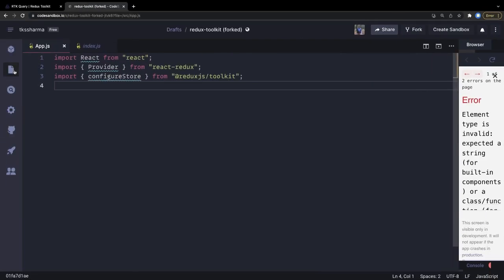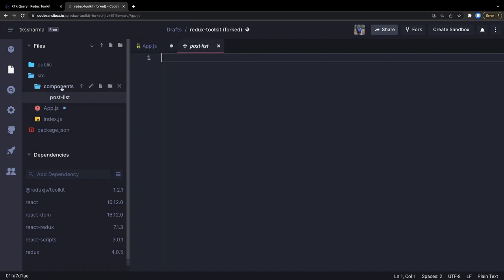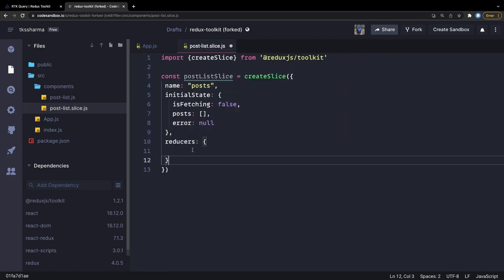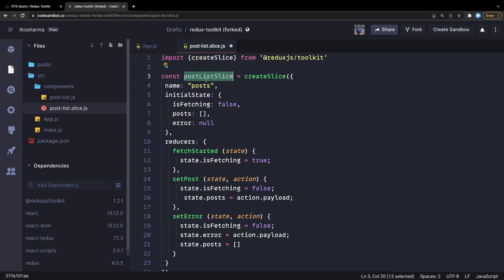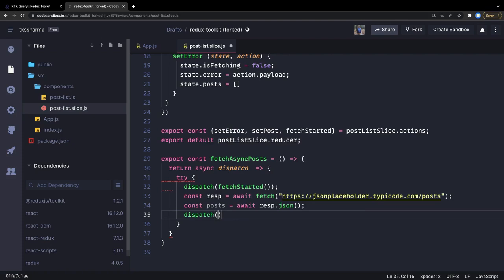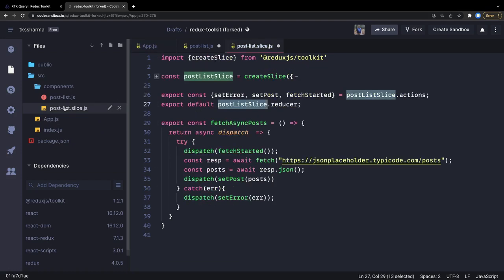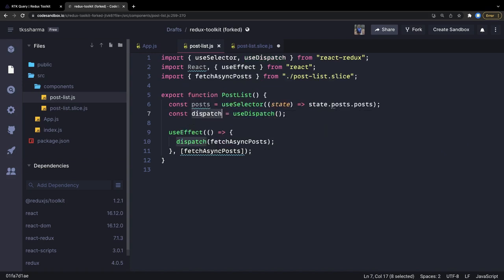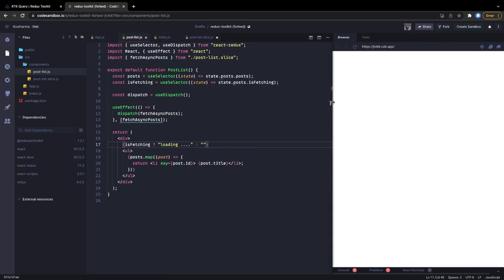Redux Toolkit demo with Async API #04